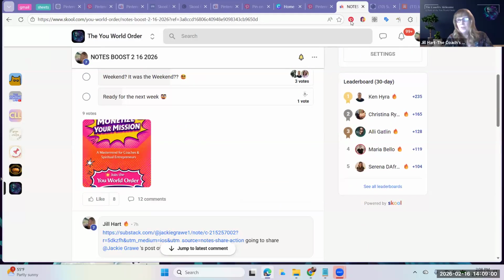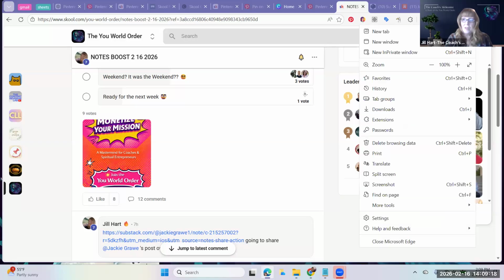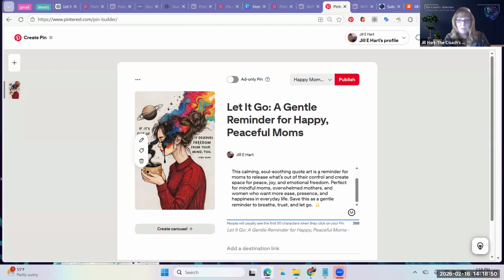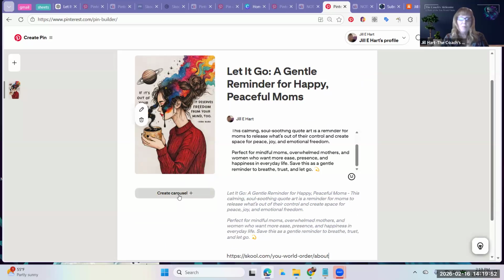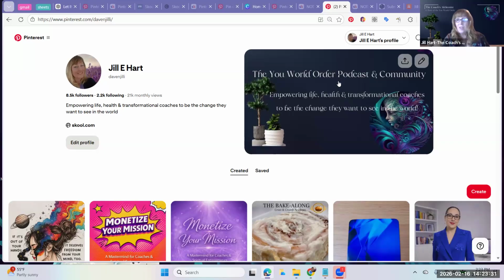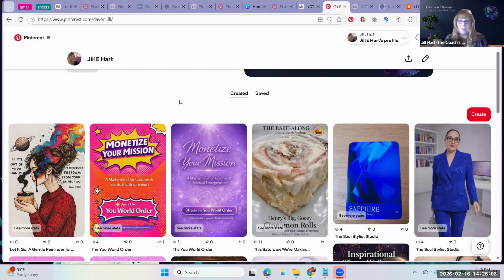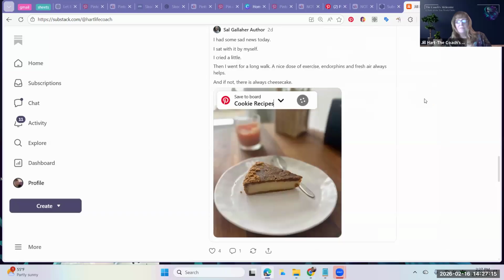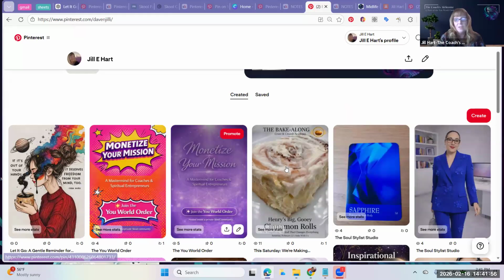How to Use Pinterest to Drive Traffic to Skool & Substack (Monetize Your Mission Mastermind)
Pinterest is not “another social platform.” It’s a stealth traffic + bookmarking engine that can send clicks to your Skool and Substack content for months (even years).

In today’s Monetize Your Mission Mastermind (Feb 16, 2026), I break down how to use Pinterest the simple way—so you’re not stuck creating endless pins. Instead, you’ll learn how to add pinnable images to your Skool posts + Substack notes/articles so your audience can save (and share) your content for you.

✨ If you’re a coach or spiritual entrepreneur who wants more visibility without burnout, this is your system.

What you’ll learn:

Why “old Pinterest accounts are gold”

How Pinterest works like a bookmarking search engine

The easiest Skool → Pinterest workflow

Substack Notes + Articles + Podcast episodes: how to make them pinnable

Pin titles, descriptions, alt text, and the simple hashtag rule (2–3)

How many pins per week (and what matters more than volume)

Why this compounds over time (evergreen visibility)

Mentioned in the training:

Pinterest pin size recommendation: 1000 x 1500

Use the Pinterest browser extension (Chrome/Edge/Firefox)

Want support?

If you’re inside my community, share a link to one of your Skool posts or Substack notes and I’ll tell you exactly what kind of pin image to add + what board it belongs

Chapters
00:00 – Monetize Your Mission Mastermind Welcome
01:15 – Why Pinterest Is Stealth Traffic (Not Social Media)
03:05 – Old Pinterest Accounts = Hidden Authority
05:00 – How People Actually Use Pinterest (Bookmarking Explained)
07:25 – Using Pinterest With Skool Communities
10:00 – Adding Skool Referral Links That Stick
13:10 – What Makes an Image Pinnable
15:25 – Using Pinterest With Substack Notes & Articles
18:40 – Why You Should Tell People to Save Pins for Later
21:15 – Creating Pins Directly on Pinterest
24:35 – Pinterest Titles, Descriptions & Alt Text (SEO Basics)
27:40 – Hashtags on Pinterest: What Works Now
29:45 – How Often Should You Pin Content?
32:10 – Pinning Other People’s Content (Algorithm Trust)
35:05 – Using Pinterest for Affiliate & Offer Monetization
38:35 – Why Pinterest Traffic Compounds Over Time
41:05 – Common Pinterest Mistakes to Avoid
44:10 – Final Takeaways & Simple Action Steps